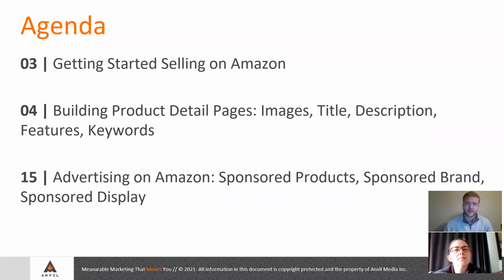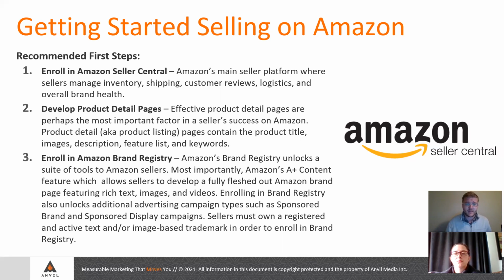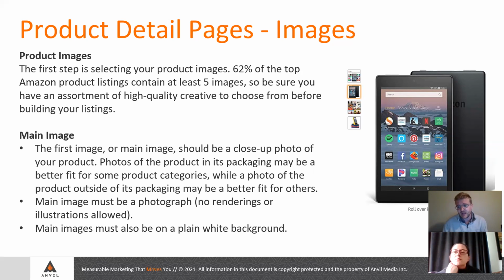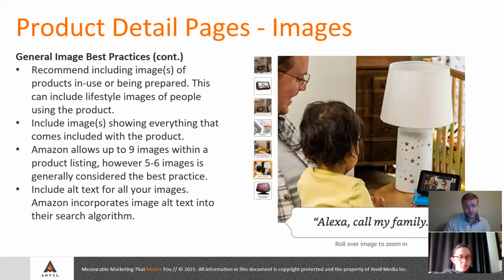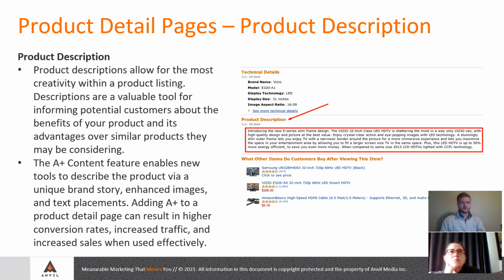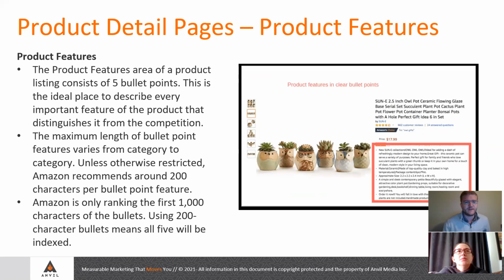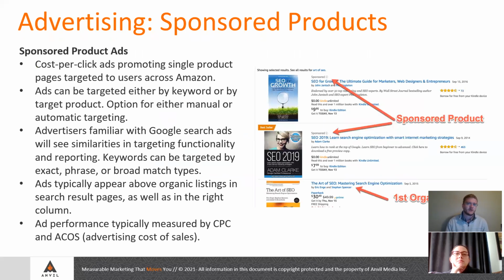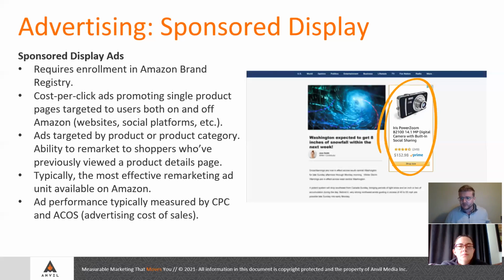Amazon Marketing Best Practices & Trends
Amazon currently has over 300 million active users across the globe with more than 80 million American users enrolled in Amazon Prime. With the abundance of products listed for sale on Amazon, vendors often struggle to gain visibility on their product listings. While optimizing Amazon product and brand store pages is critical to ensuring a successful presence on Amazon, advertising through Amazon is an effective tool in driving product visibility and sales through ads appearing both on and off of Amazon’s platform. In this webinar, Paid Media Specialist, Riley Grubb, reviews best practices, use cases, and tips and tricks in developing and launching Amazon sponsored products campaigns, sponsored brands campaigns, and sponsored display campaigns. Additionally, he offers best practices on how to effectively manage campaign budgets, conduct keyword research, optimize existing campaigns for maximum return on ad spend, and navigate Amazon Ads reporting dashboard.